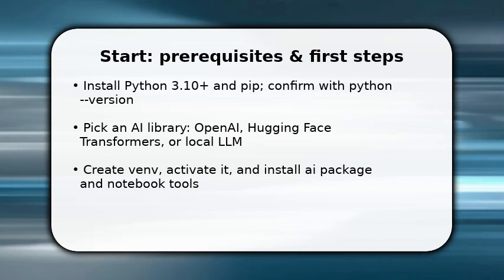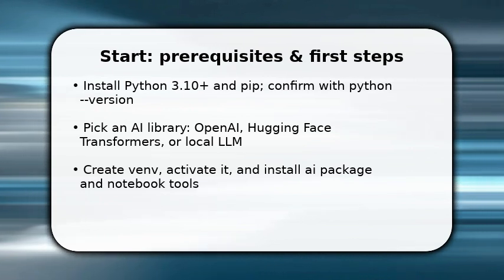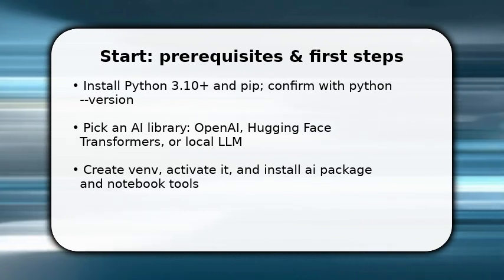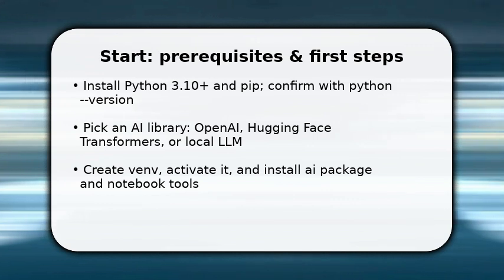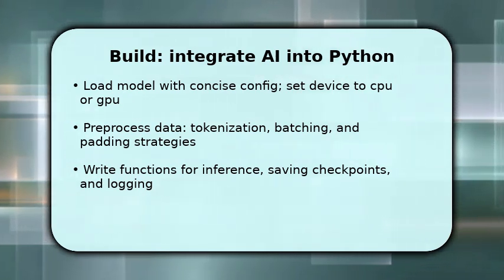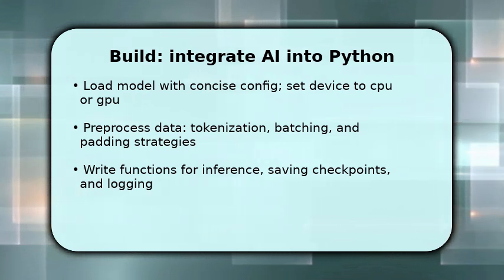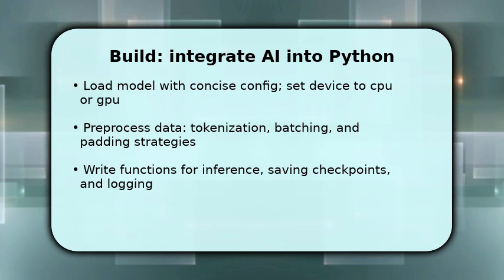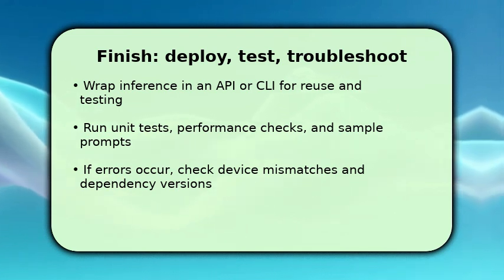How to Use Python Using Ai (updated)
How to Use Python Using Ai (updated) | 🔒 Surfshark VPN Deal — Stay private and secure. $1.99/mo + 3 Months Free ▸

Dive into the world of Python programming enhanced by Artifical Intelligence (AI). This updated guide covers essential AI techniques for optimizing your code, integrating machine learning models with Python scripts, and automating tasks using natural language processing. Learn how to leverage these powerful tools effectively in today's tech landscape.

Python programming, Artificial Intelligence (AI), machine learning integration, natural language processing, code optimization